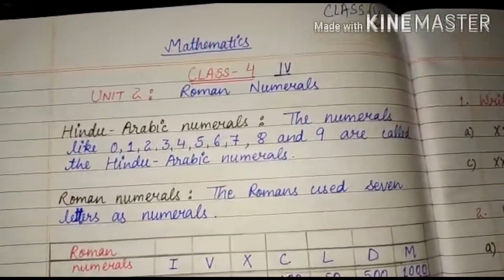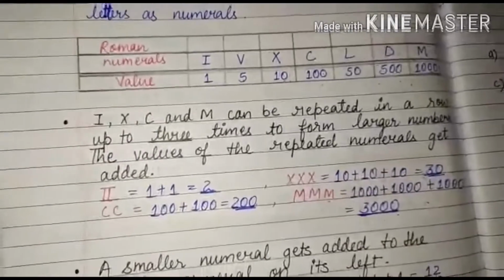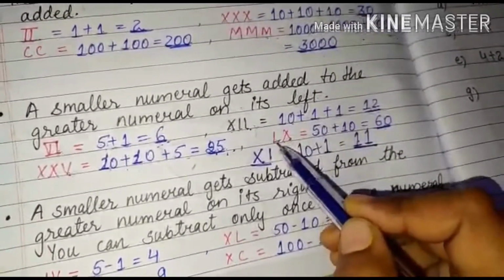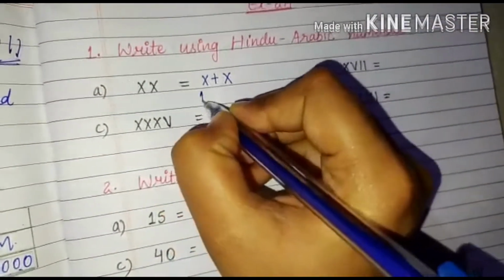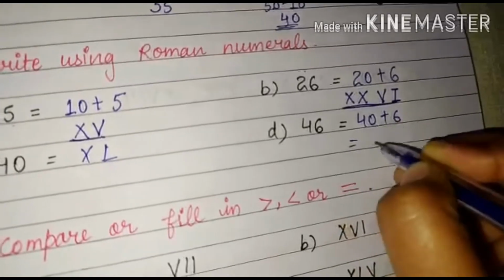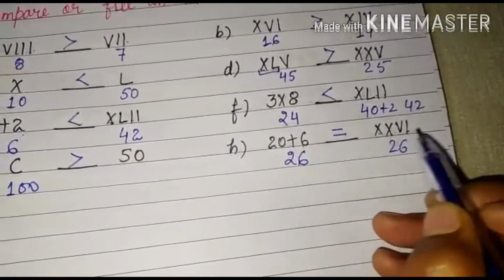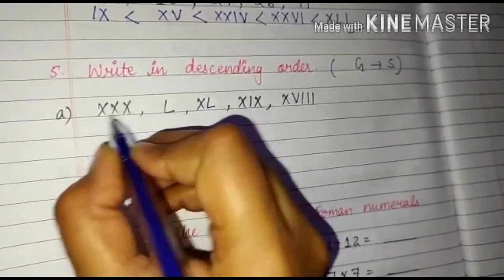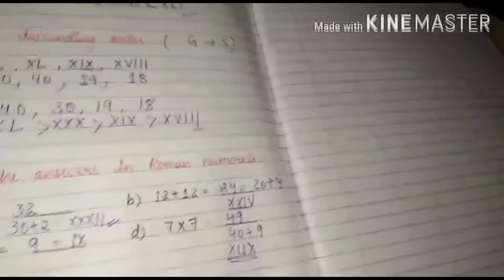Class4 Unit2 Roman numerals